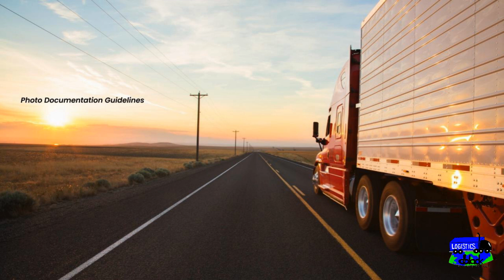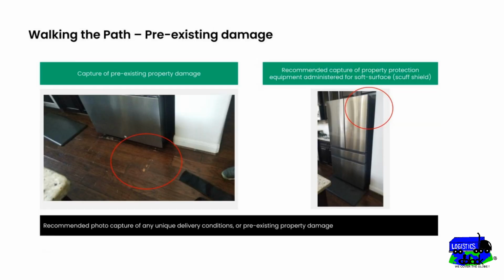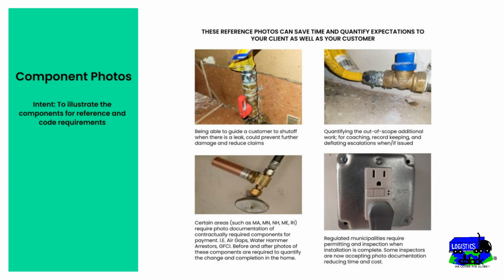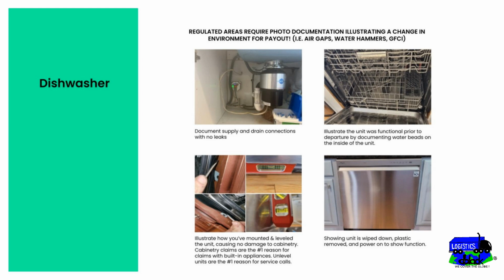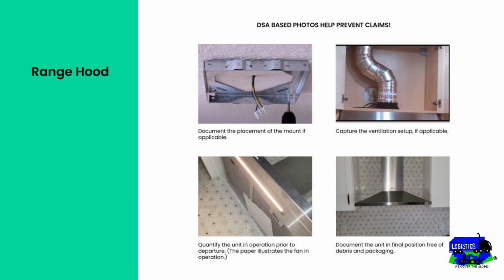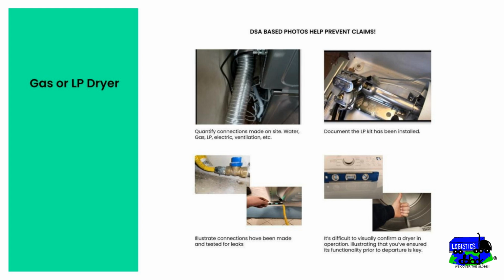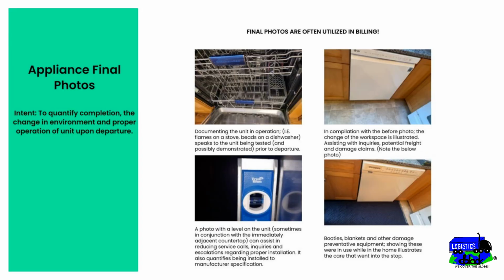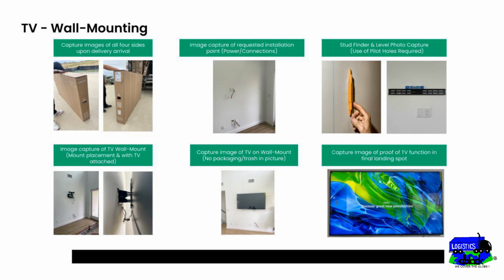DBEC Photo Documentation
Proper procedures when photo documenting an appliance home delivery and installation.